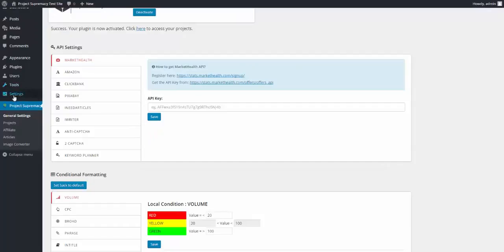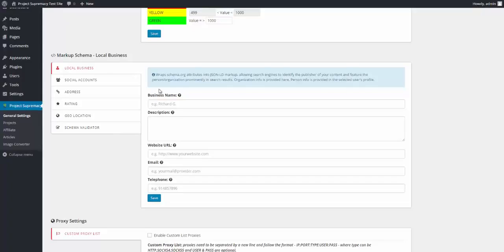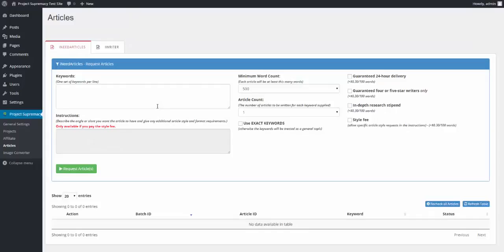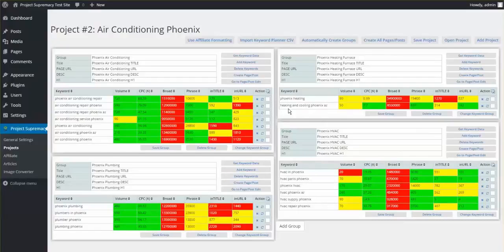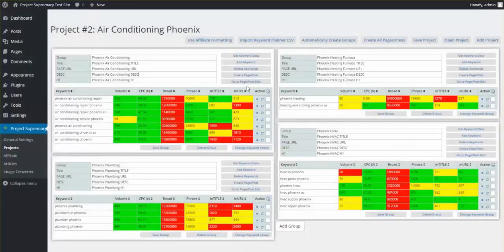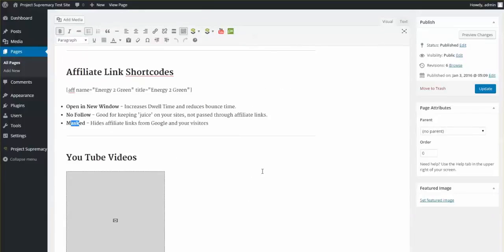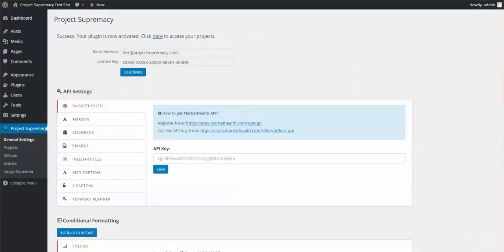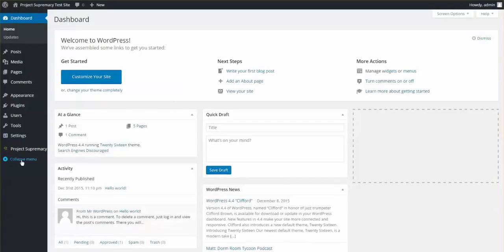Project Supremacy RevieW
Project Supremacy, Project Supremacy Review

Install Project Supremacy on every WordPress site you ever create…
You will also snag up…

1.) The SEO Agency License 2.) Client Hunter Software 3.) Schema Competition Lookup

Recommended Products,